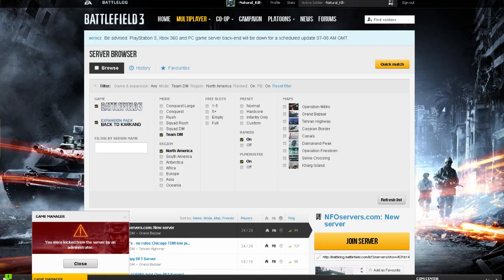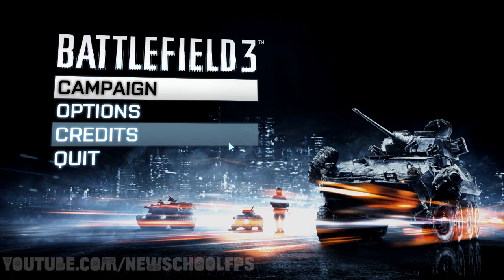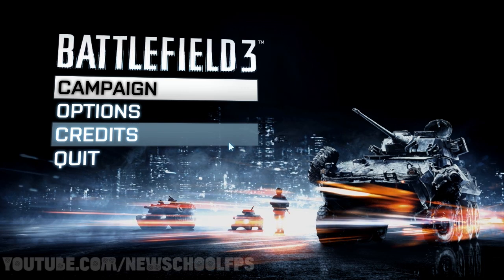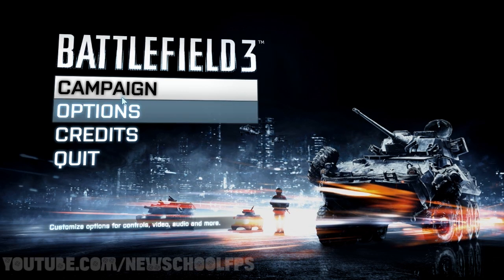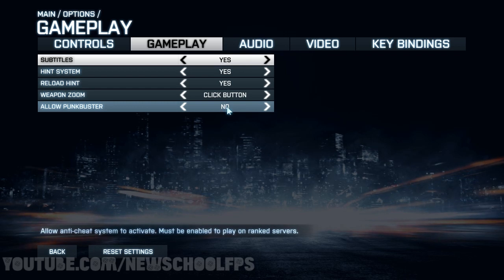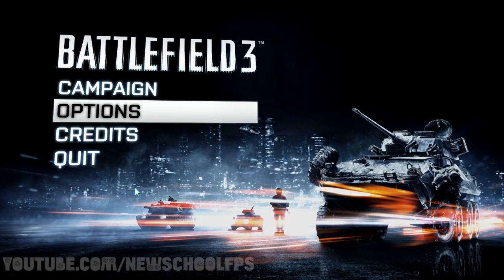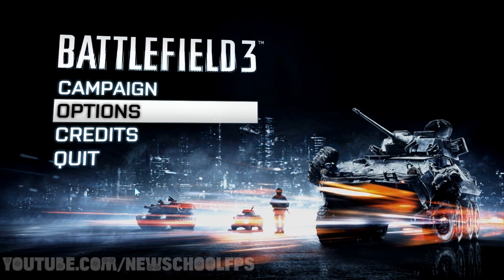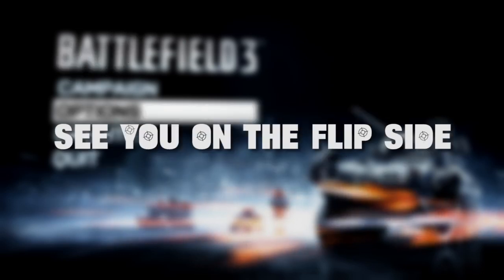Battlefield 3 "You were kicked from the server by an administrator" FIX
Apperantly EA fixed the problem and punkbuster program now shows Battlefield 3 in the list to update. If you don't see it, is at the bottom of the list.

Thank you for your praises. I am just a gamer and I understand you just want to play.

After hours of trying play the muliplayer and getting kicked from every single server  in the world, I finally found what was the problem for me and you wont believe what the fix is.

***Addtional trouble shooting notes
Check your router and make sure that your port are open for gaming. It all depends on your router model. Try turning off your anti-virus and your firewall. and click on TALK TO A GAMING ADVISOR

What I did before this
-followed evenbalace.com instructions to update PB

-Unistalled PB rebooted and then re-installed using Battlefield 3 _install folder in my computer. It may be different on your computer the location of this folder but is basically the Battlefield 3 game folder in your computer.

-Used the Origin Repair Install option. Open Origin go to your game library, right click the game and click Repair Install.

-I did a combination of un-installing punkbuster, rebooted then, going to Origin and use the Repair Install option.

-Unistalled the game from Origin rebooted then re-downloaded and installed the game

-I had about 10 beers and 1 leg of chicken

-Got my shotgun and was thinking to shoot my computer.

-I went to campaing mode because I was convinced it was EA/DICE/Punbuster internal problem. Navigated to gameplay in the menu and found that punkbuster was not allowed

-Put the shotgun away.

-Started playing BF3
I hope this works for you as well. GOOD LUCK!